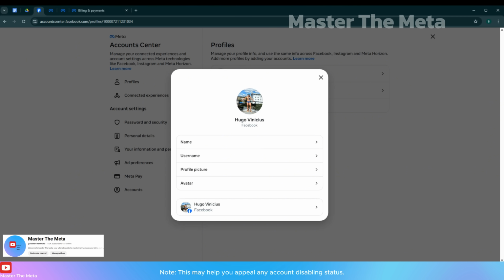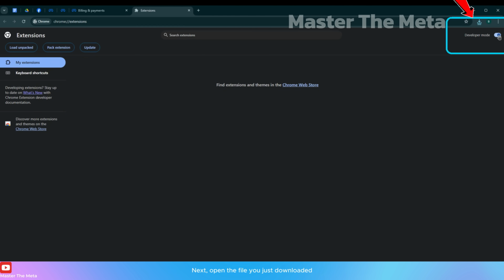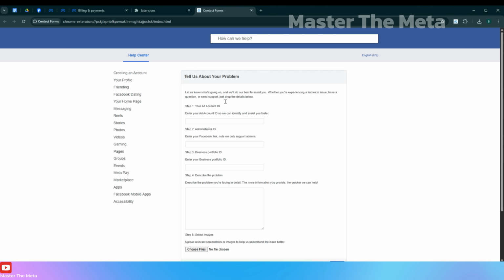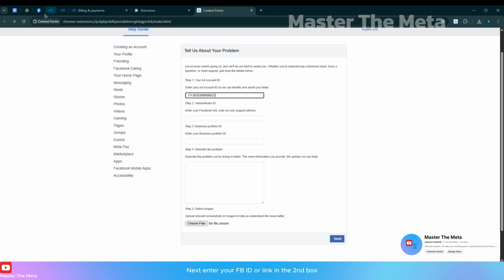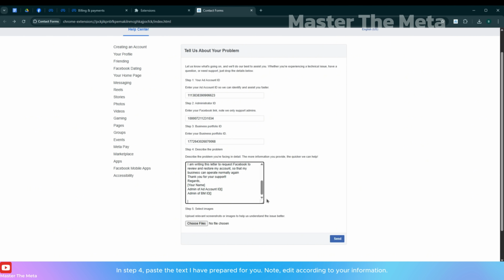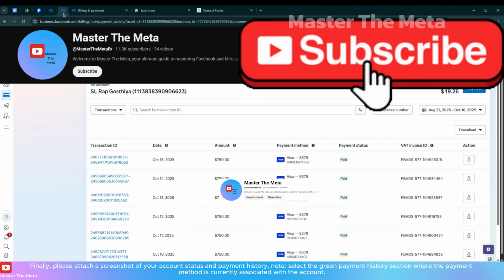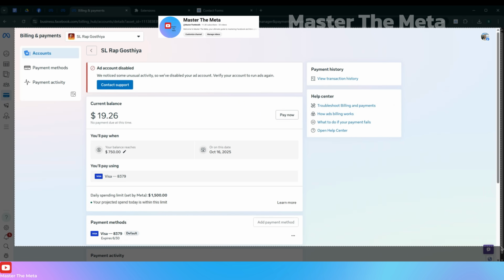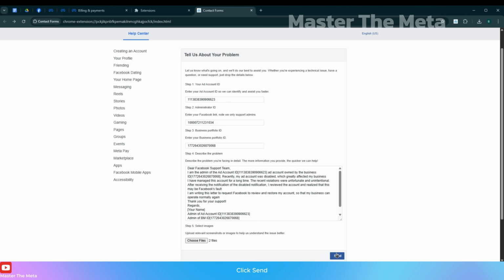How I Fix “We Noticed Some Unusual Activity, So We’ve Disabled Your Ad Account” (2025 Guide)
Did Facebook disable your ad account with the message:
“We noticed some unusual activity, so we’ve disabled your ad account”? 😩

Don’t worry — in this video, I’ll show you exactly how I fixed my disabled Facebook ad account in 2025, step by step.

Whether your account was restricted by mistake or due to a security review, this updated guide will help you appeal successfully and restore access to your ads.

✅ What you’ll learn:

Why your ad account gets disabled for “unusual activity”

How to check the reason inside Meta Business Manager

Step-by-step process to submit an appeal correctly

What information Meta needs for verification

Tips to prevent future ad account restrictions

💡 Works for personal and business ad accounts, updated for Meta 2025 policies.

we noticed some unusual activity facebook ads
facebook ad account disabled 2025
how to fix disabled ad account facebook
meta ad account unusual activity
facebook ads restricted account fix
facebook ads disabled appeal 2025
restore facebook ad account
facebook advertising account restricted
disabled ad account appeal meta
facebook business manager disabled
ad account verification facebook
facebook ads suspension fix
meta ads policy violation
facebook unusual activity message
facebook account disabled appeal form